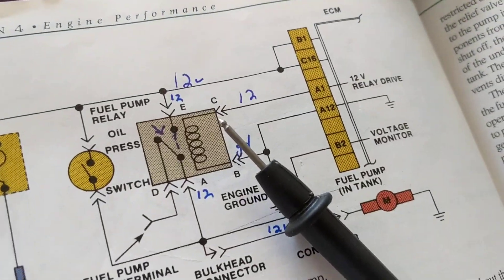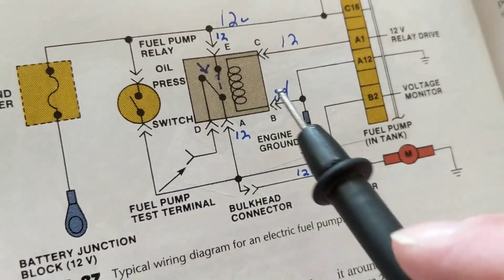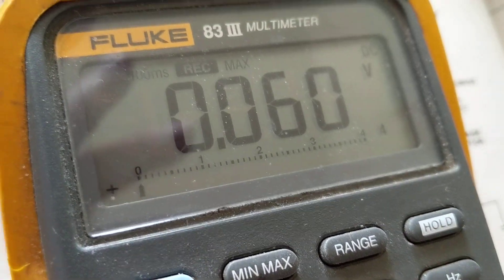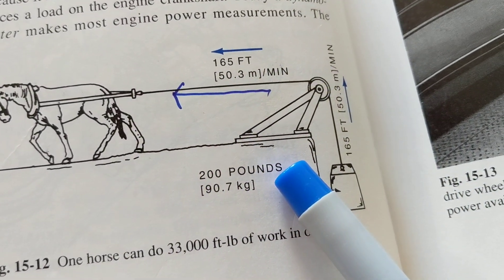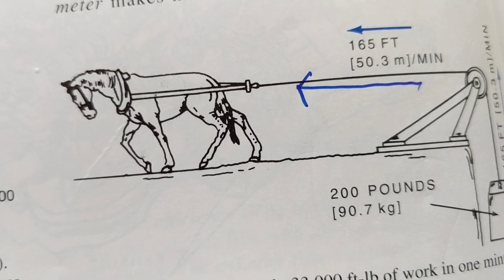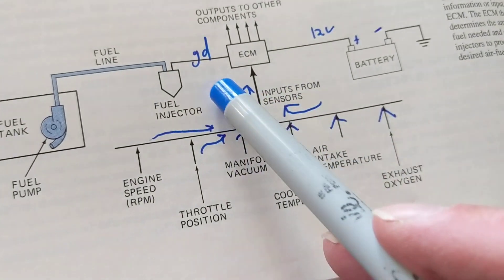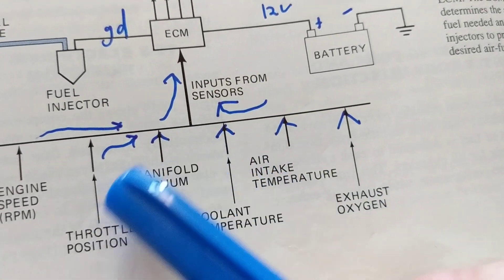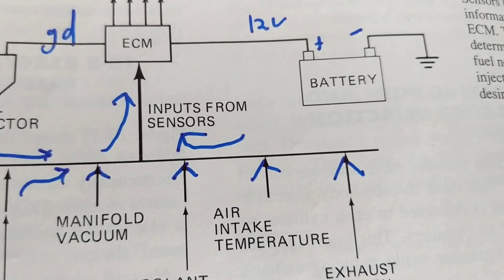Fuel pump relay problems from wiring diagram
fuel pump relay problems diagnostics,